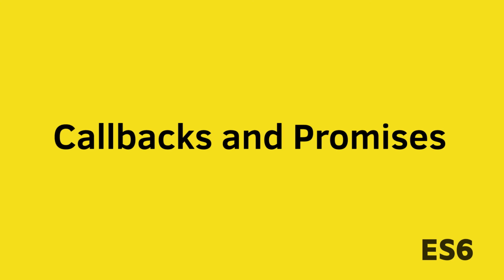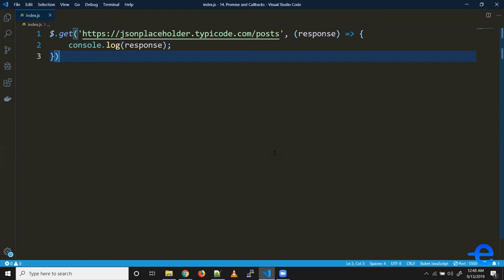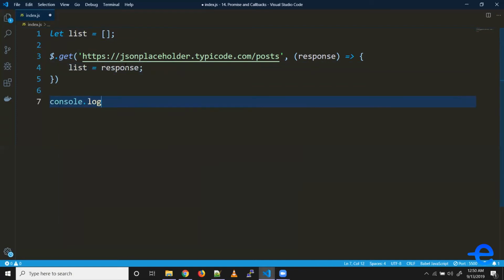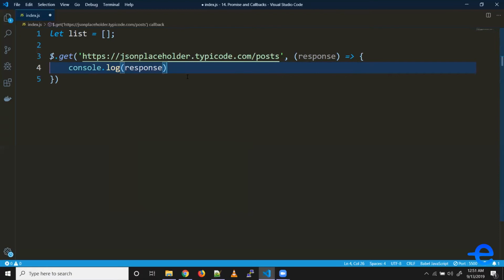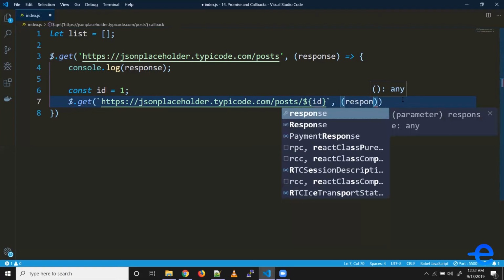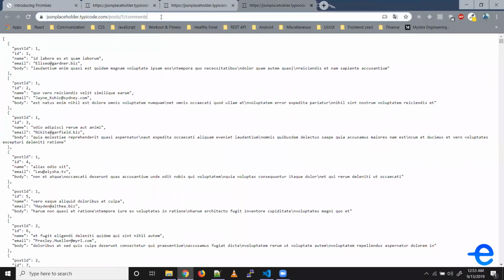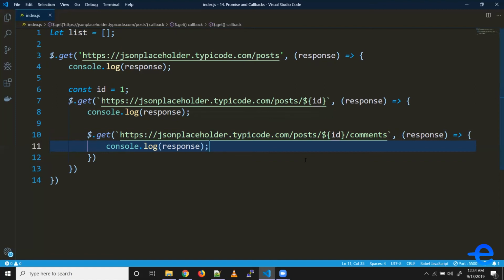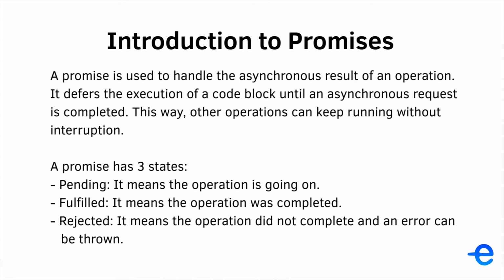ES6 - Callbacks and Promises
Hey guys, in this video we will learn about callbacks and promises. My Twitter Handle: @qaifikhan